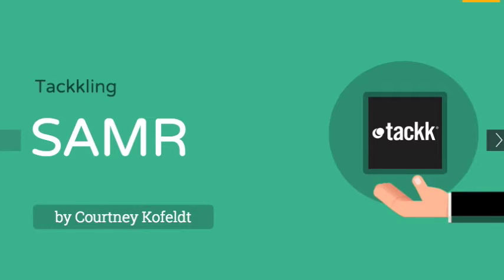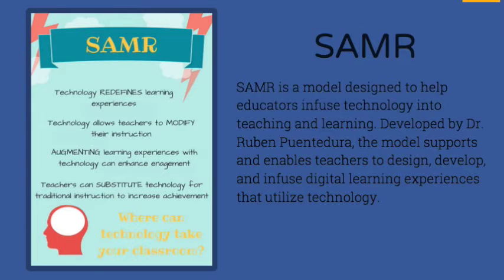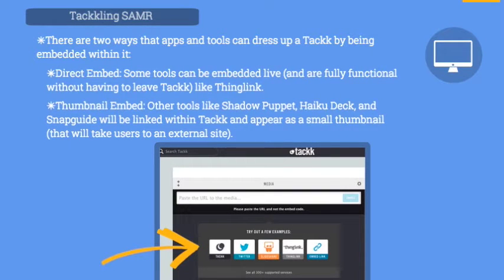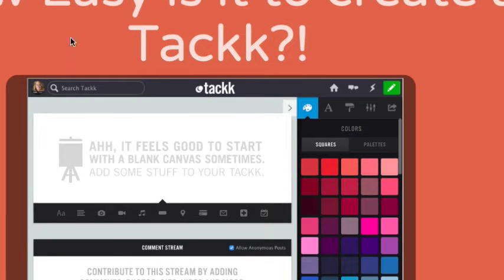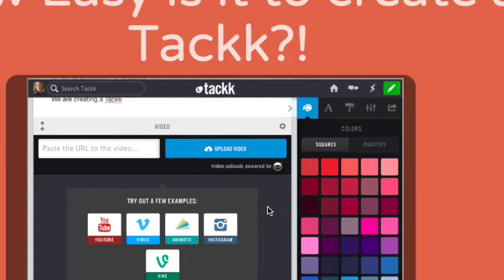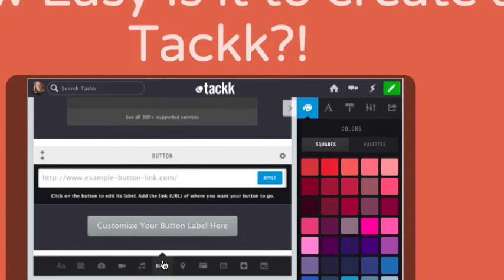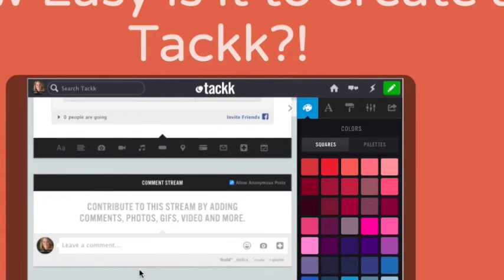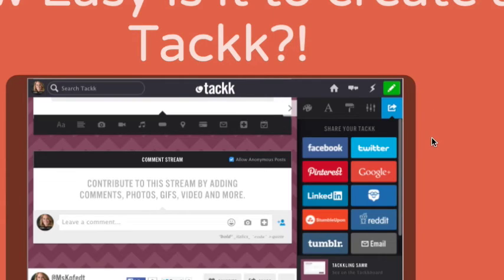Tackkling SAMR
Presenter: Courtney Kofeldt
Location: West Chester, PA, US

Presentation Description: This presentation will provide information on the tool Tackk, and how you can use it as a springboard to get your students to the redefinition level of SAMR. It will also discuss the tools that easily integrate into Tackk such as Thinglink, Google Apps and various other tools. The examples provided can be used across multiple content areas.